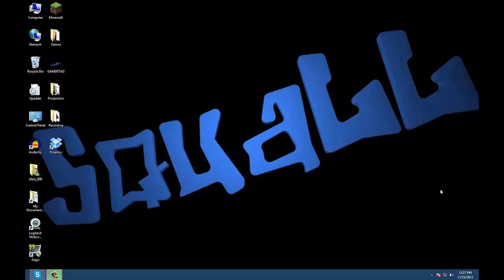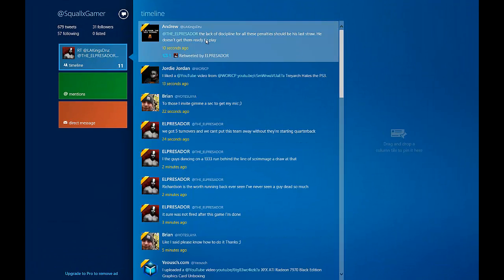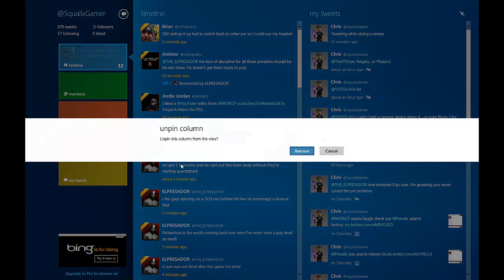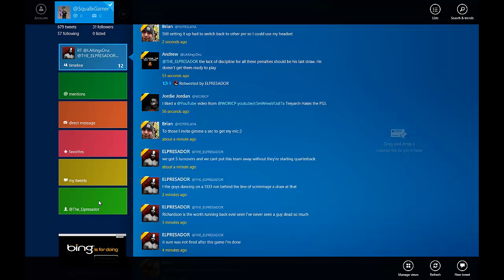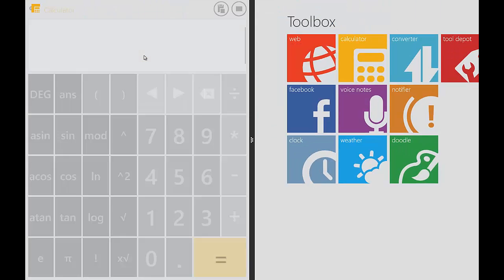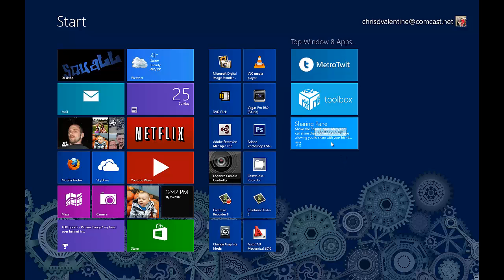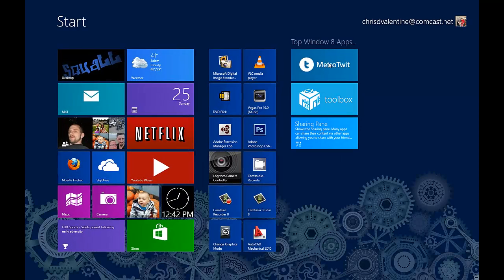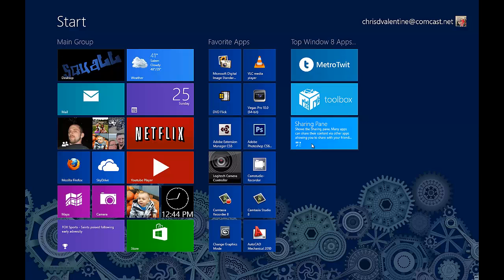Top Windows 8 Apps Episode#2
This Weeks Apps:
MetroTwit
Toolbox
Cheats, Keys, & Tips